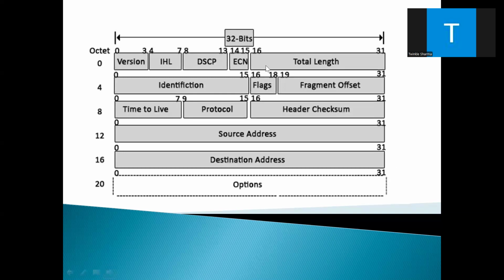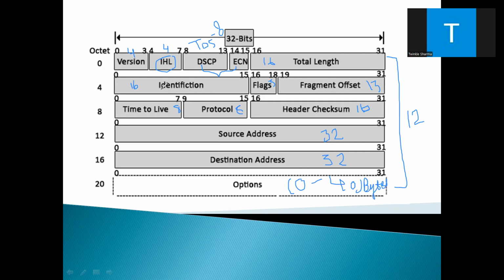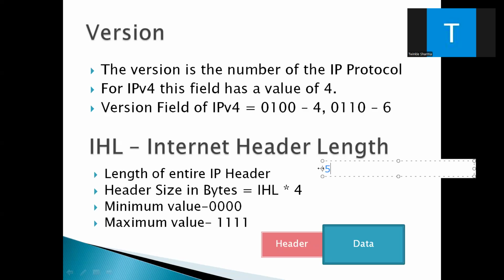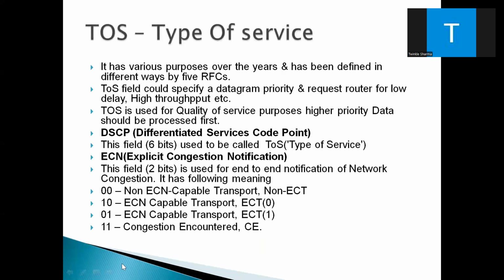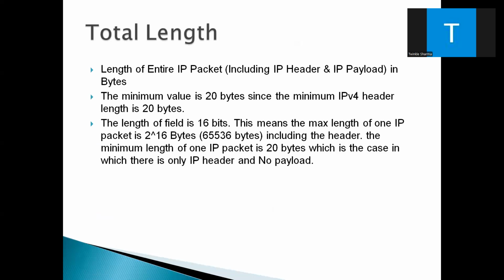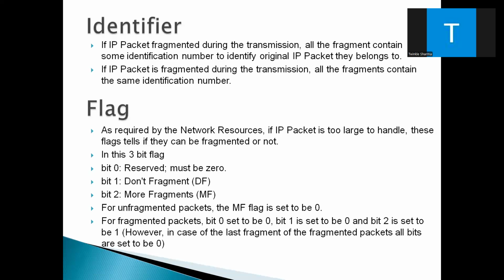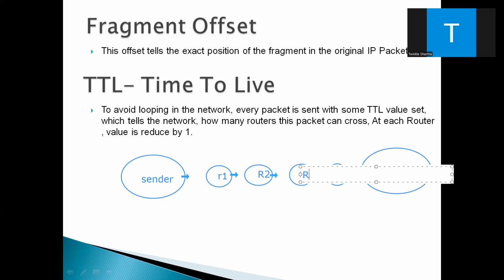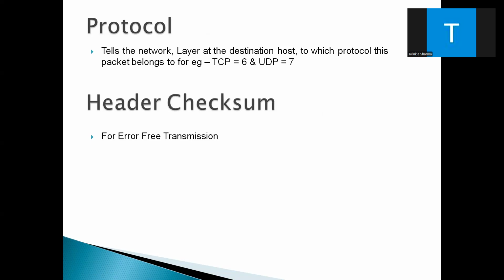IPv4 Header in English | CCNA full course in English | Twinkle Sharma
In this video, we will discuss about IPv4 Header in English.